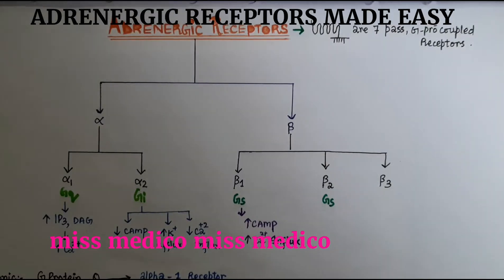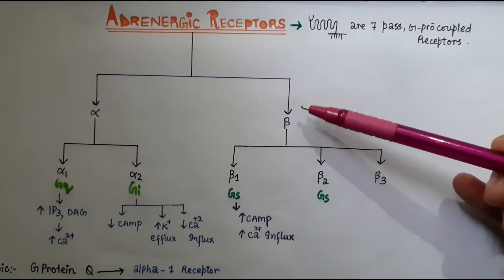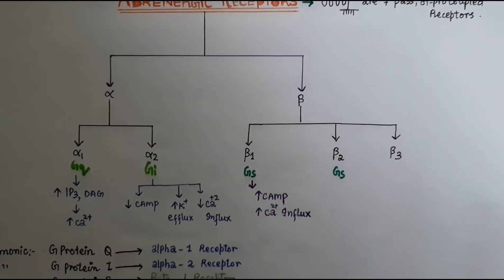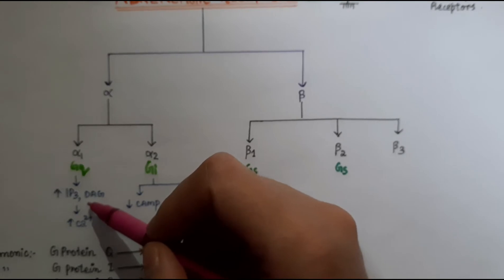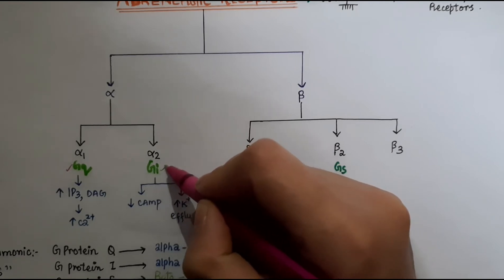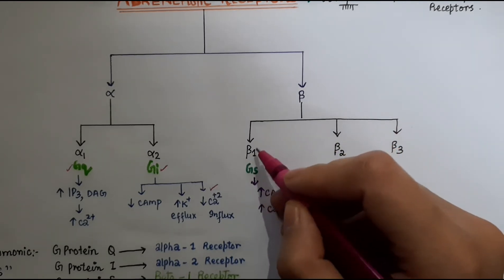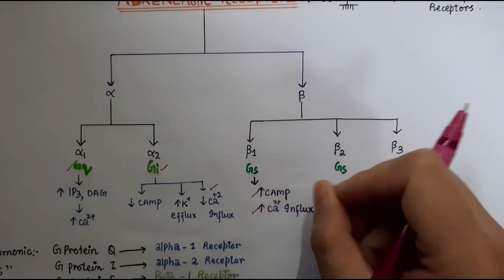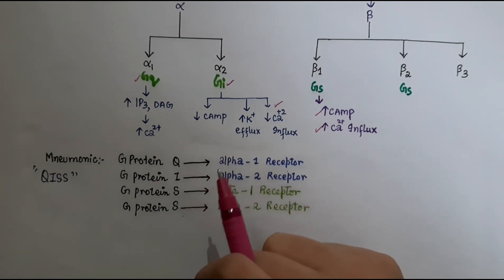ADRENERGIC RECEPTORS MADE EASY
the video  contains  information  on  adrenergic  receptors  .types of adrenergic  receptors
thanks